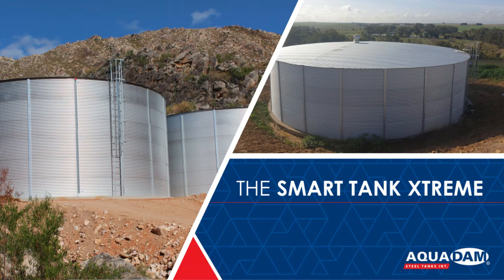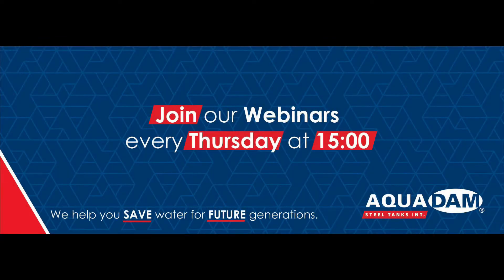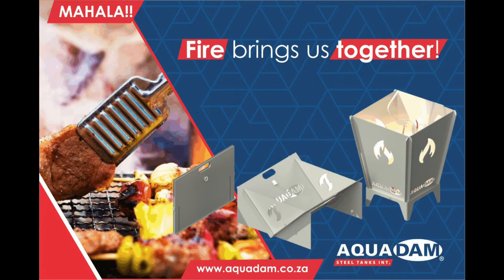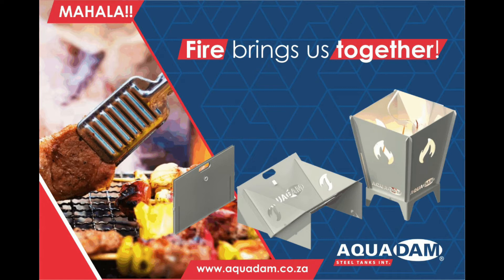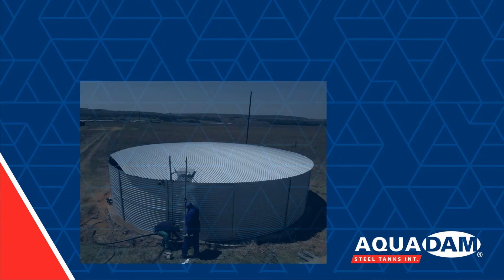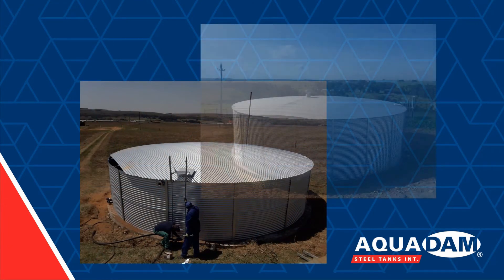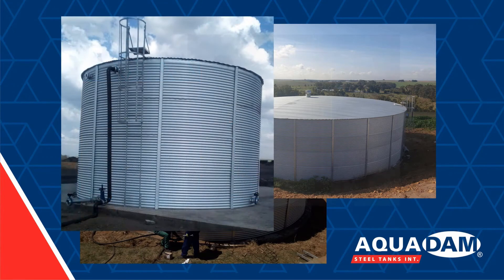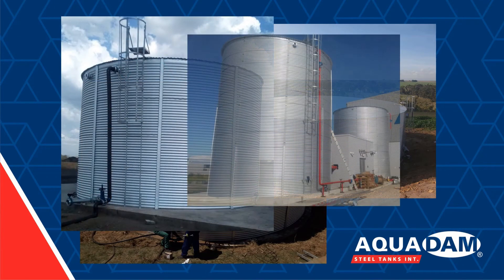Testimonial: Sarel's Aquadam story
Aquadam’s steel water tanks and dome covers, is changing the way organizations manage their water and storage systems. We recognise that our success is in large part due to the outstanding talent and dedication of our team members-individuals who share a common commitment to innovation, creativity, integrity and delivery beyond our customers expectations.

Aquadam boasts experienced leadership, award-winning solutions, proven industry expertise and a reputation for rapidly delivering dramatic results to your water storage needs around the world.

We developed high quality steel tanks and dome covers for a broad spectrum of industry sectors including agriculture, mining, fire-protection, construction and food & beverage.

Our storage solutions are widely used in rural, domestic, agricultural, commercial and industrial applications. We dominate the industry with our wide variety of tank sizes, volumes and different products designed by a qualified Engineer.